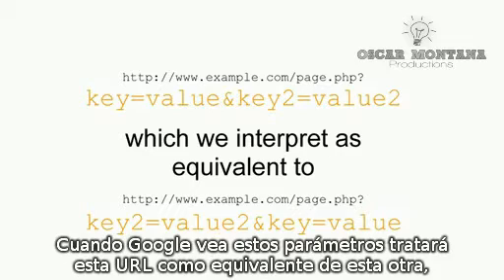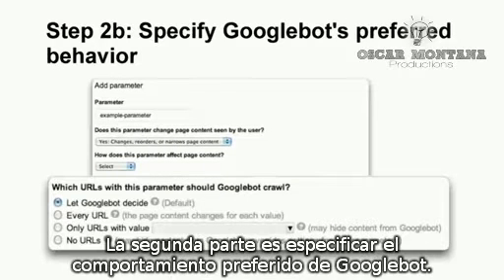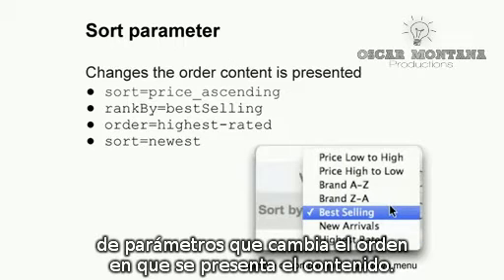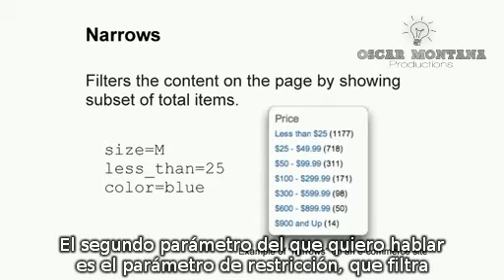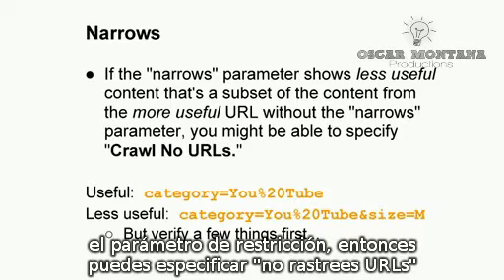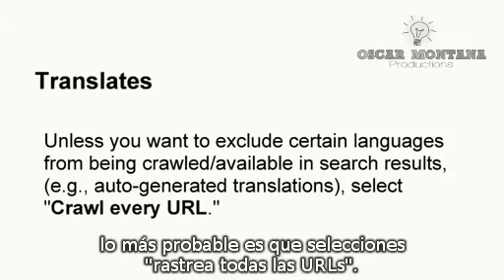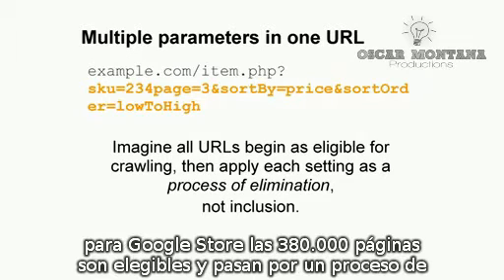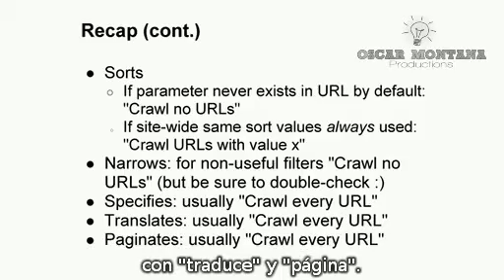Tipos de parámetros URL | Posicionamiento Web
Maile Ohye nos explica en este extenso vídeo los diferentes tipos de URL y cómo gestionarlos desde el apartado de Parámetros de URL en Herramientas para webmasters. Una buena estructura de nuestros parámetros también repercutirá en nuestro posicionamiento web.

Es importante tener en cuenta qué tipos de parámetros url son aptos para cada función y las claves y pares de términos más relevantes. Los pasos más destacables serían:

Primero, especificar los que no cambian el contenido de la página. Segundo, especificar los que sí lo cambian y seleccionar el cambio que efectúan dentro de la página (reordena el contenido, limita el contenido...). Después, deberemos detallar el comportamiento que queremos que realice Googlebot.

Por otro lado, este vídeo nos muestra los diferentes tipos existentes: el parámetro de clasificación, parámetro de especificación, parámetro de página y parámetro de traducción. Gracias a las capturas de pantalla vamos aprendiendo cómo gestionarlos y beneficiarnos de cada uno de ellos.

Si tenéis dudas acerca de los parámetros de URL y queréis mejorar vuestro posicionamiento web, no dudéis en poneros en contacto con nosotros a través de este vídeo.